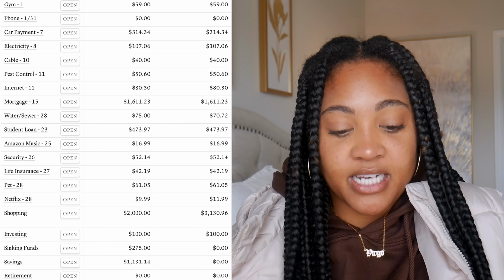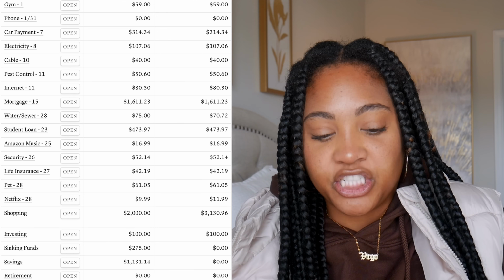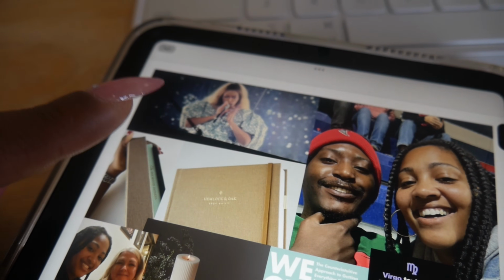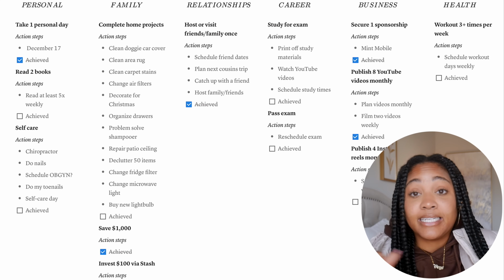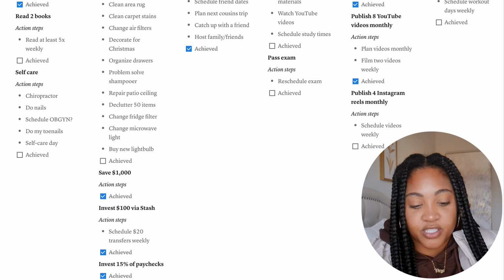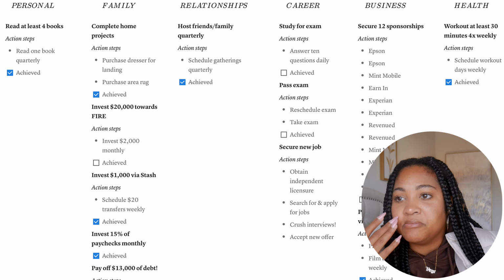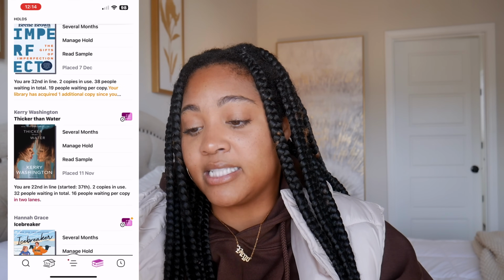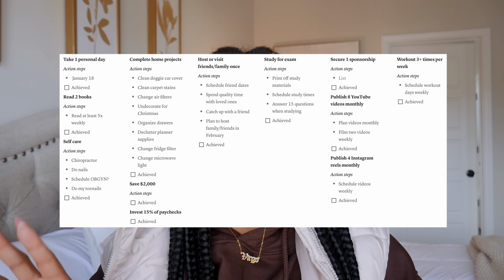JANUARY MONTHLY RESET ROUTINE + 2023 RECAP & 2024 RESET | budgeting, reflections, goals, bucket list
Go to our partner to get premium wireless for as low as
$15 a month - Buy 3 Months, Get 3 Months Free through 1/1/24!